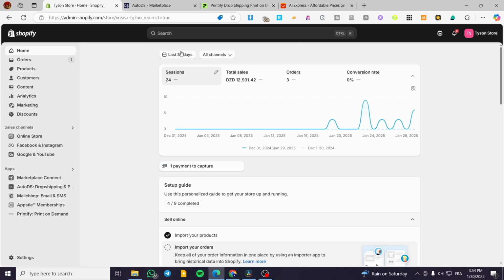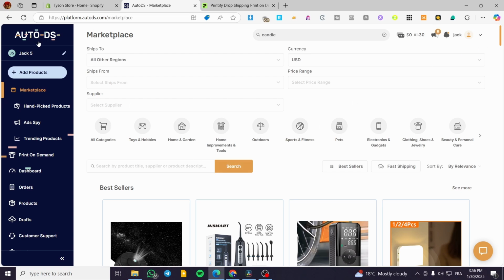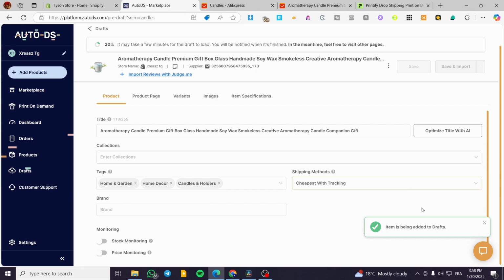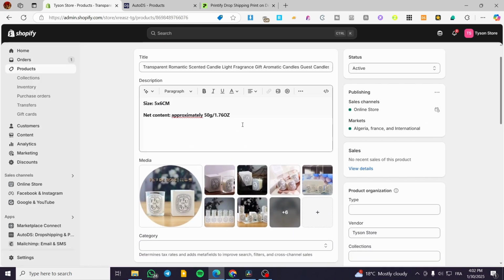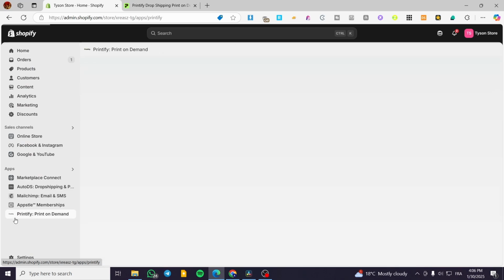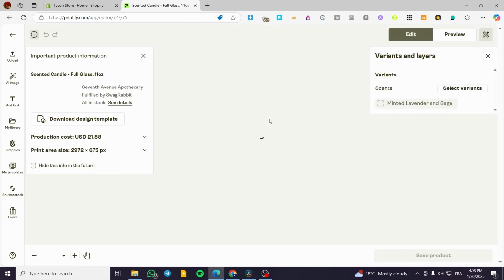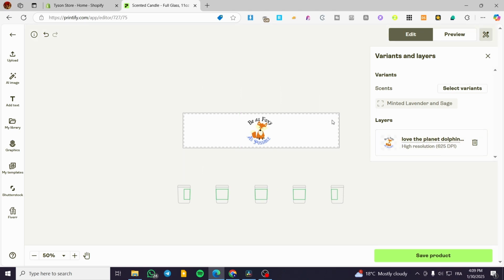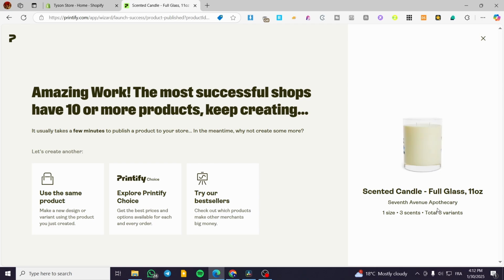How to Sell Candles on Shopify | Full Tutorial 2025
If you are looking for a video about How to Sell Candles on Shopify, here it is!